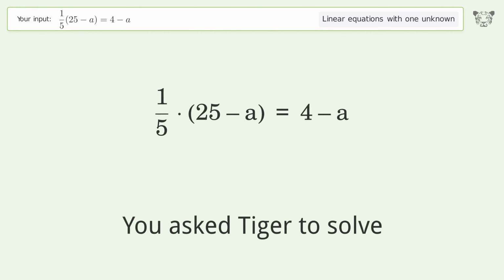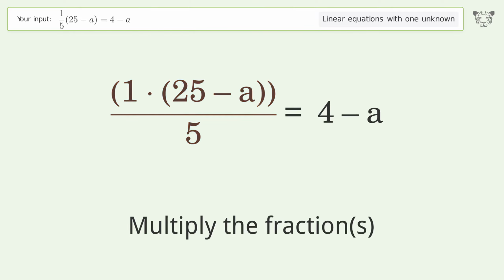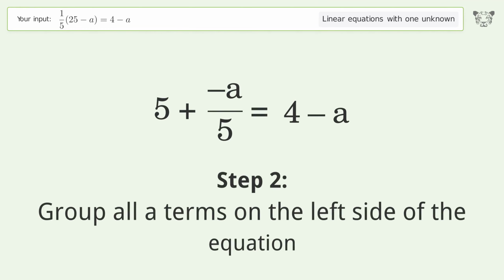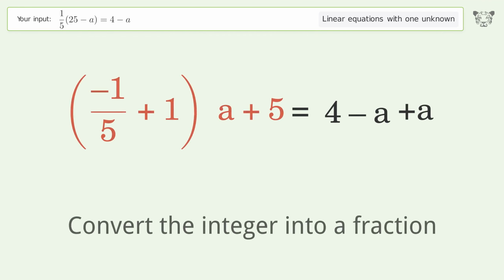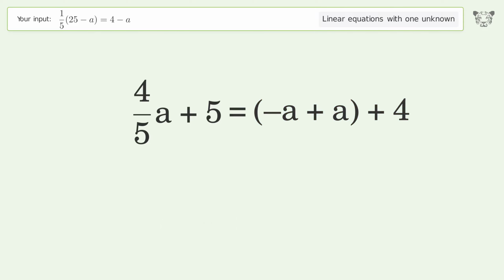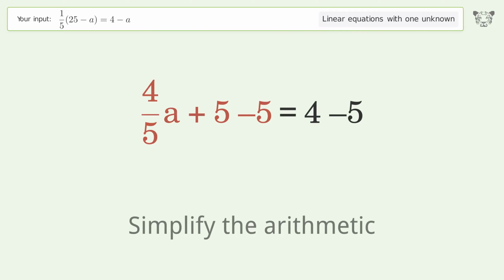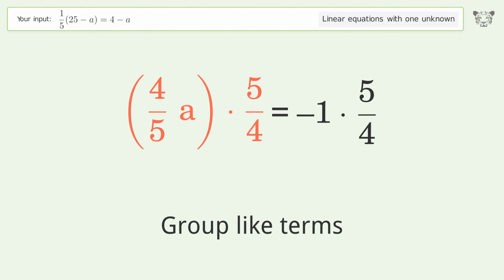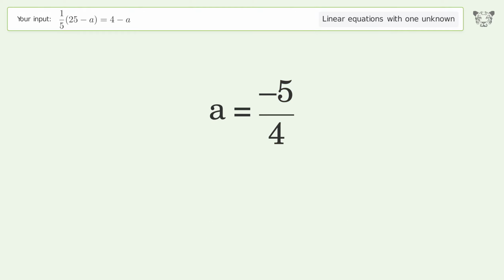Solve 1/5(25-a)=4-a: Linear Equation Video Solution | Tiger Algebra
Struggling with 1/5(25-a)=4-a? Watch our step-by-step video on Tiger Algebra to master this linear equation effortlessly. Also check out for more tips and tricks for dealing with linear equations with one unknown